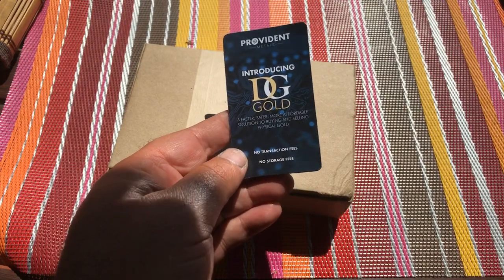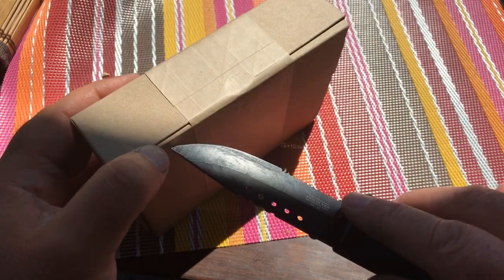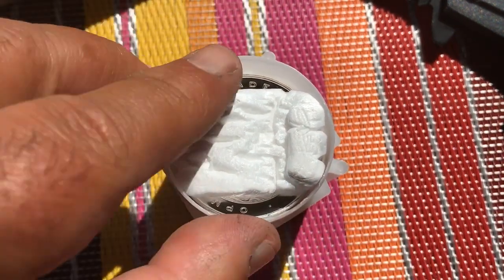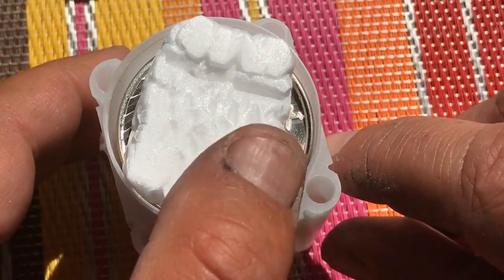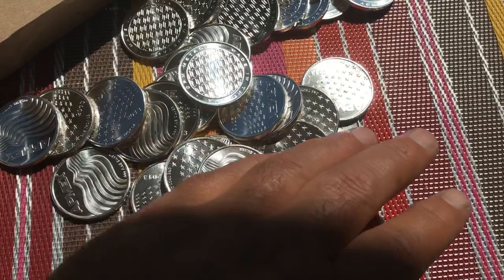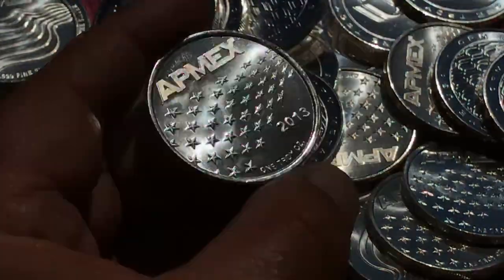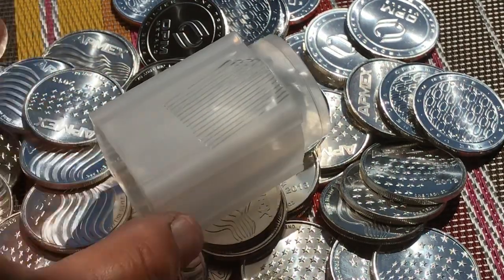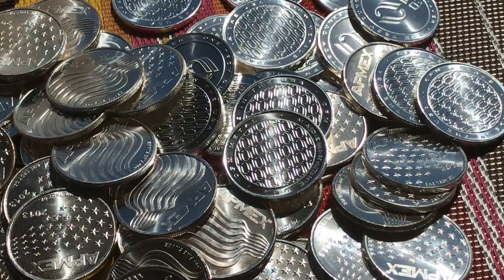What Did Provident Send This Time?